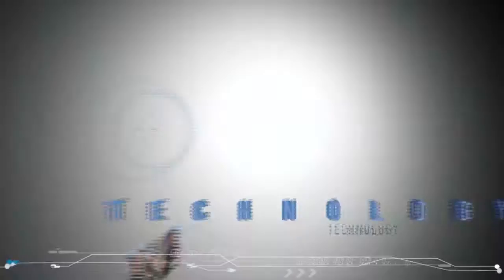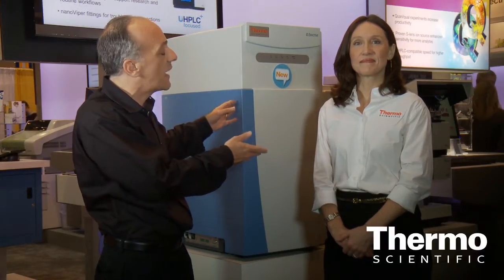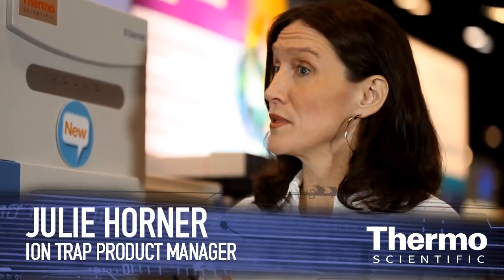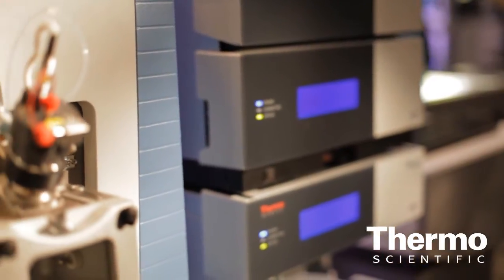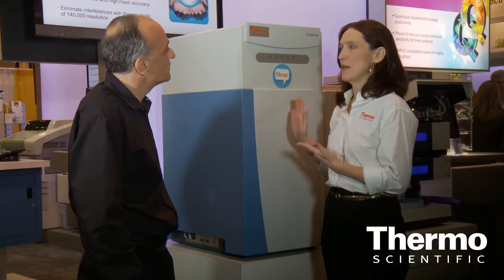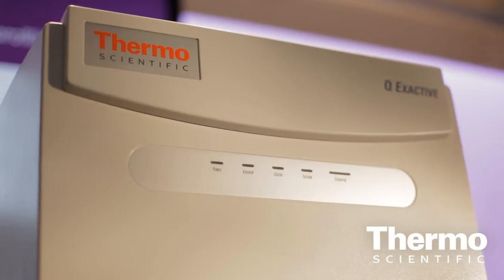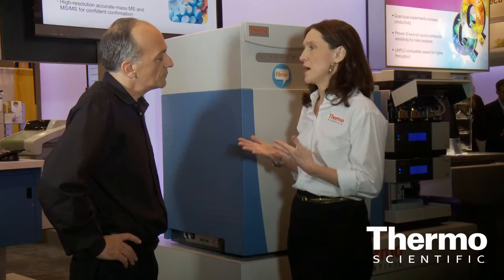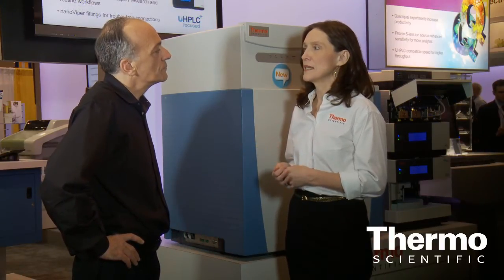Identify, Quantify, Confirm Metabolites on One Benchtop Mass Spectrometer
-- The Thermo Scientific OrbiTrap Q-Exactive is a high resolution, accurate-mass benchtop mass spectrometer capable of performing fast LC-MS/MS of metabolites at UHPLC scales. The Thermo Scientific Q-Exactive LC-MS/MS combines high-performance quadrupole precursor selection with high resolution, accurate-mass (HR/AM) OrbiTrap detection making it ideal for identification and quantification of metabolites as well as targeted and unknown screening applications. Julie Horner, Ion Trap Product Manager, explains how the Thermo Scientific OrbiTrap Q-Exactive with its true ion optics delivers detection limits comparable with triple quads.